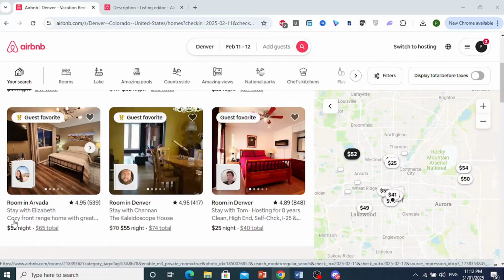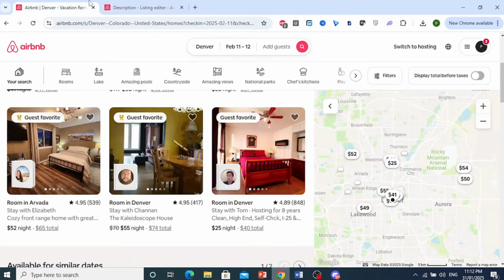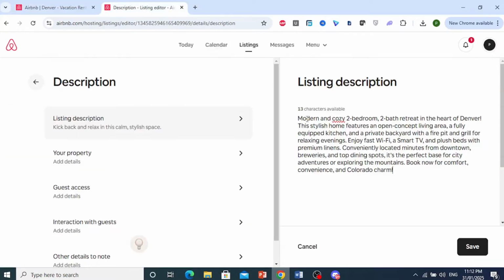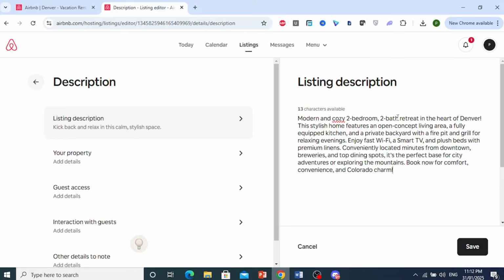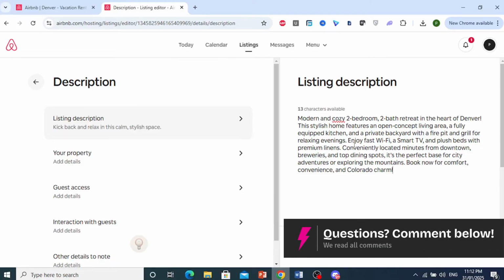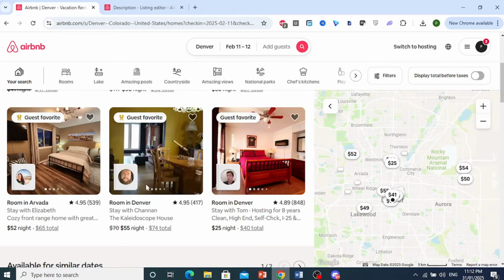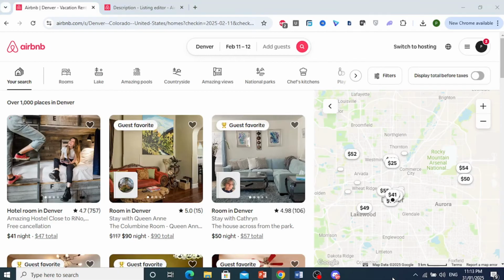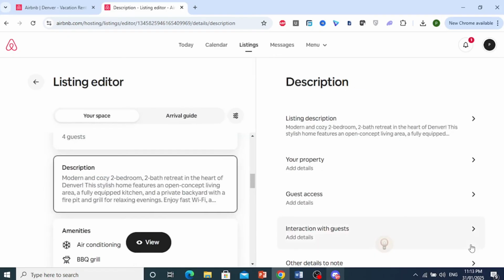How to Write a GREAT Description for Airbnb (Step by Step)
Want to attract more guests to your Airbnb listing? This step-by-step guide shows you how to write a compelling Airbnb description that highlights your space, appeals to travellers, and boosts bookings. Learn expert tips for crafting engaging and effective descriptions.